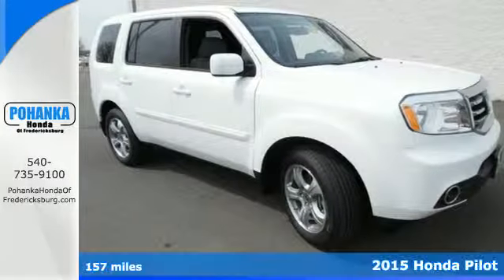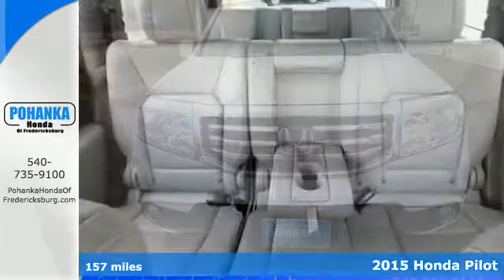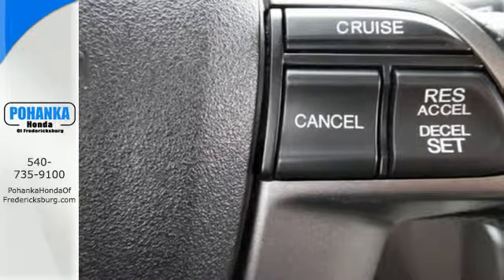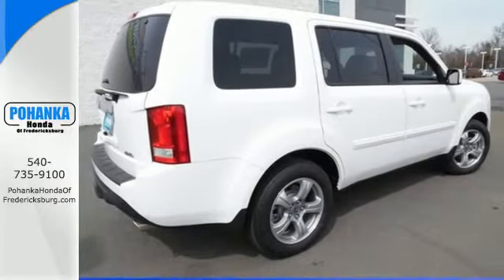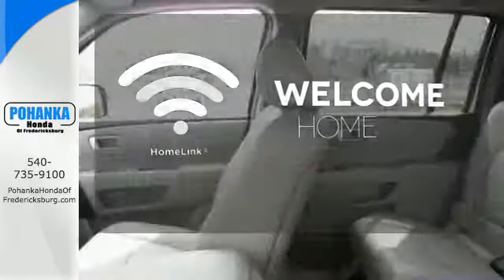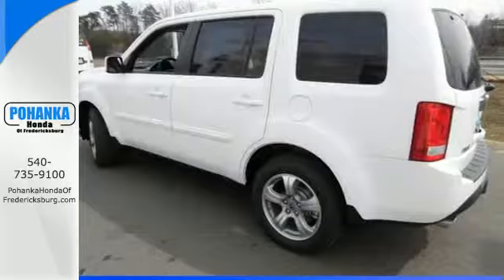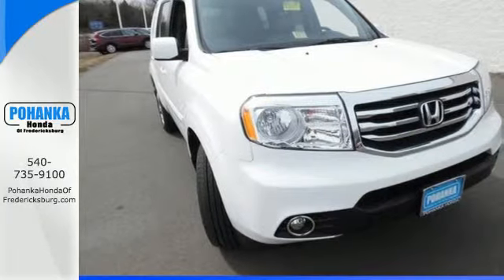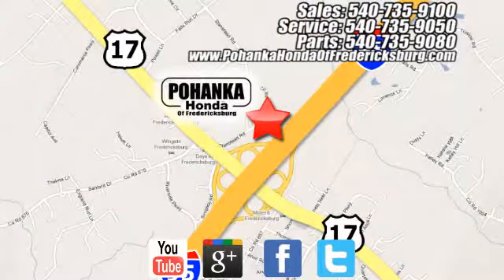2015 Honda Pilot Fredericksburg VA Richmond, VA FFB061195 - SOLD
Year: 2015
Make: Honda
Model: Pilot
Trim: EX-L
Engine: 3.5L V6 24V SOHC i-VTEC
Transmission: 5-Speed Automatic
Color: White
Interior: Gray
Stock #: FFB061195
VIN: 5FNYF4H5XFB061195
4WD. Firmly planted on all four. Stability and traction control keep you in check and on course. If you want an amazing deal on an amazing SUV that will carry all the people you care about, then take a look at this family-hauling 2015 Honda Pilot. It hits the mark in impressive performance and luxury. All prices exclude taxes, title, license, and dealer processing fee of $599.00. Published price subject to change without notice to correct errors or omissions or in the event of inventory fluctuations. All features not on all vehicles. Vehicles shown are for illustration purposes only. MPG is based on 2015 EPA mileage ratings. Use for comparison purposes only. Your mileage will vary depending on driving conditions, how you drive and maintain your vehicle, battery-pack (hybrid only) and other factors.

Address:
60 South Gateway Drive